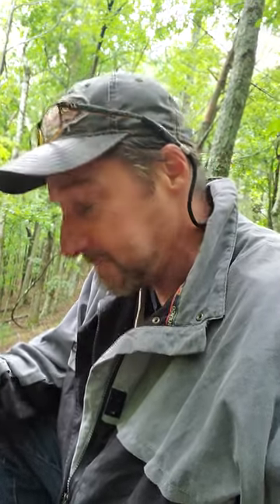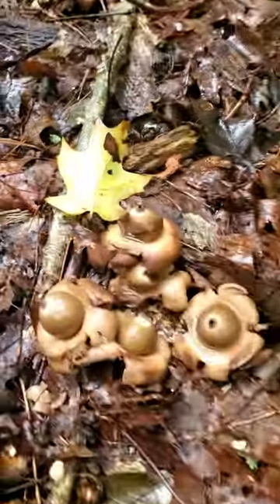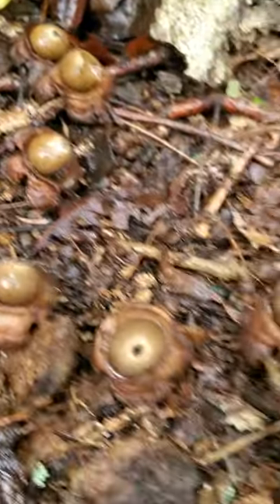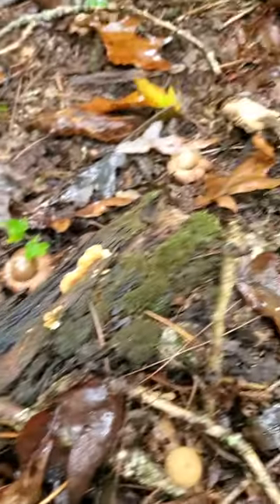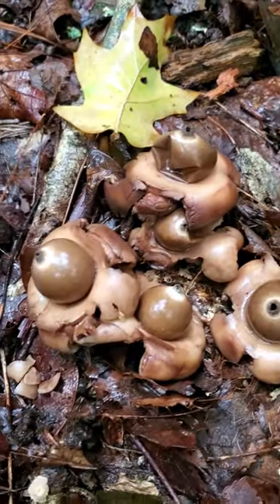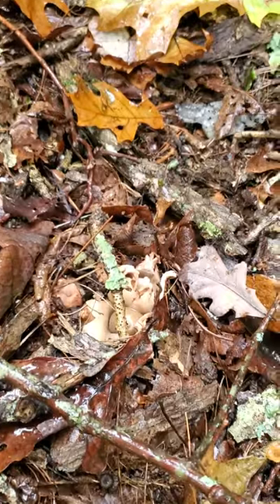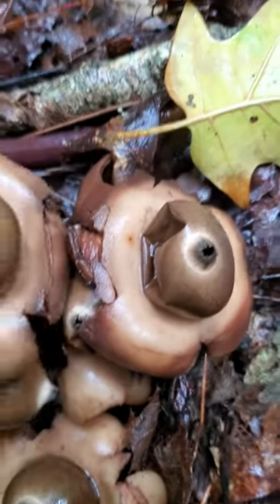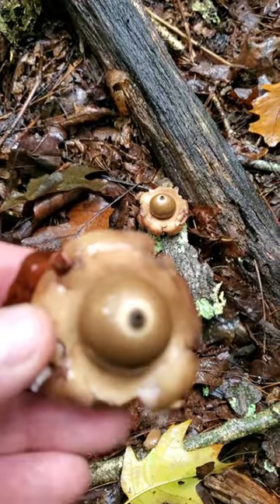Earth Star Mushrooms... WILD very cool!!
What a wild looking mushroom. If you like spending time in the woods gathering wild edibles/mushrooms and connecting with nature or even if this is new to you... Please join the outdoor adventure.